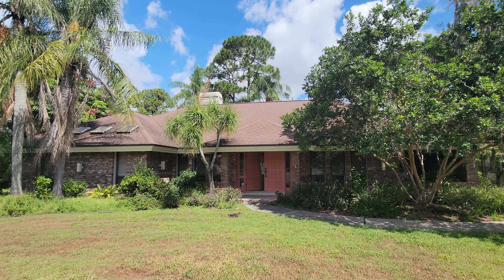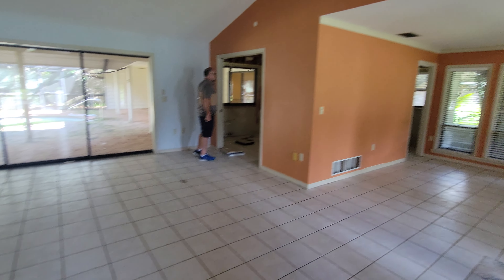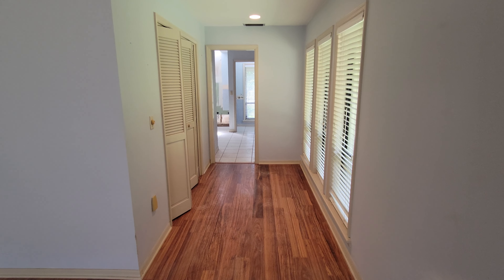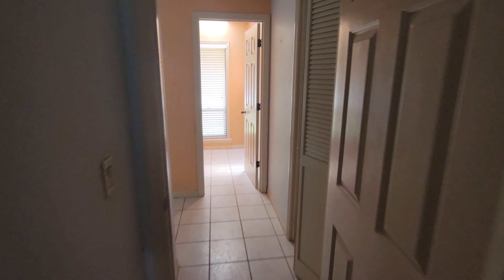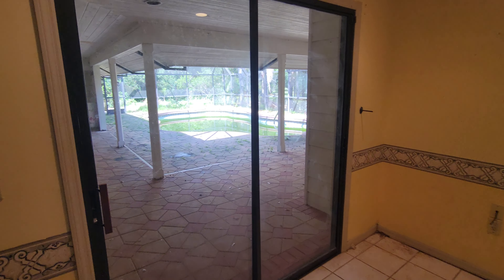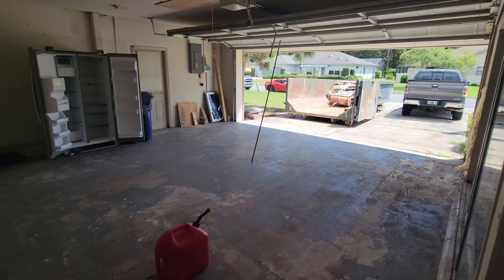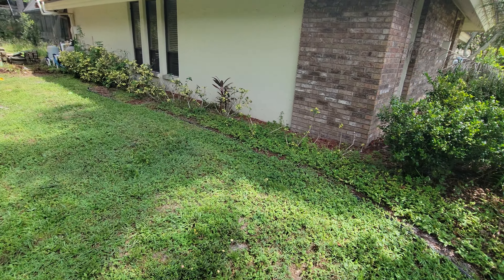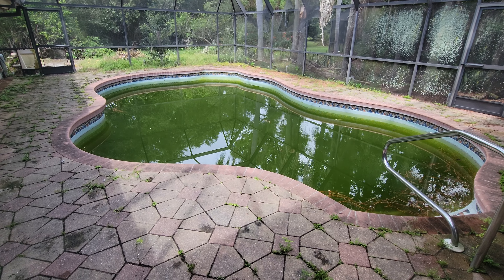Home for sale. Remodel update. 4940 Windflower cir, Sarasota, FL Bent Tree Golf and Country Club.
Home for sale at 4940 Windflower cir. Sarasota, Florida 34241. Home is in Bent Tree Golf & Country Club in the hot Sarasota,  Florida.  Home is in gated community and is 3 bed 2.5 bath pool home with fire place, out door kitchen  and large  2.5 car garage.  Home is over 2,500 square feet.  Expecting to be done in November 2023.